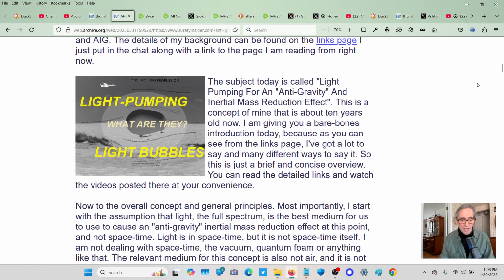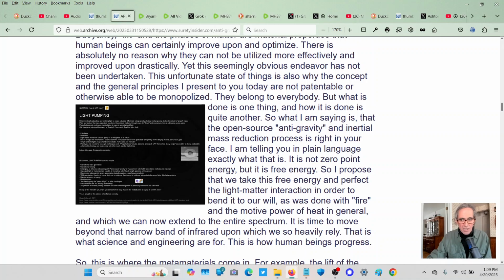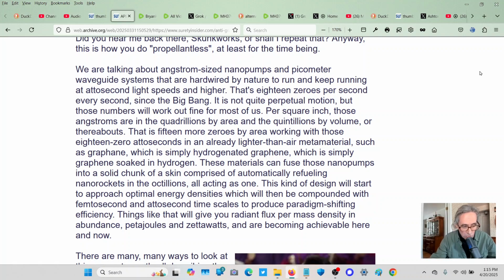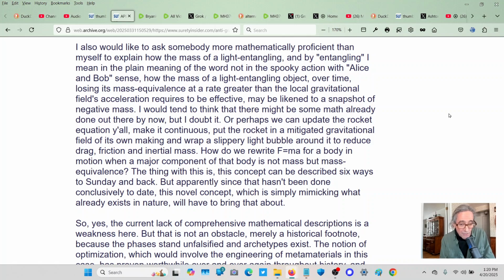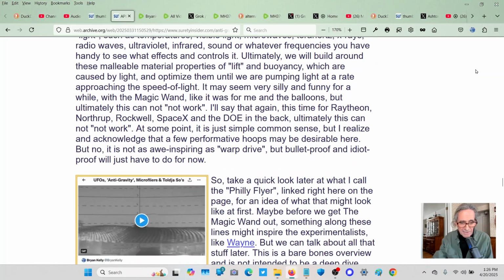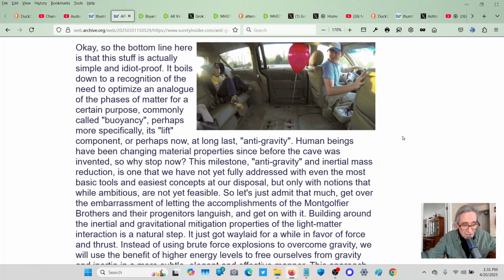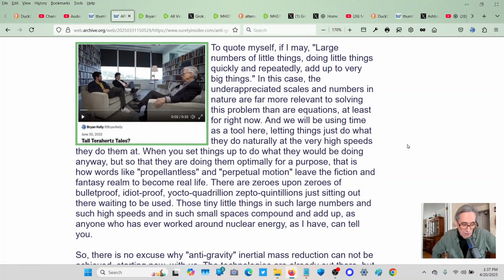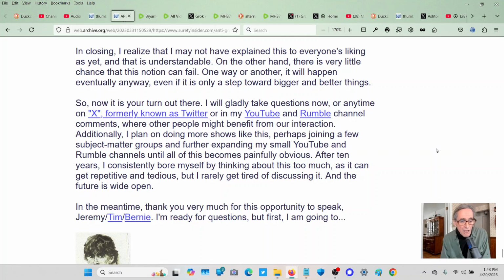The Golden Age Of Space - Light-Matter Interaction In A Gravitational Field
An invitation to a future of "Light Pumping For An 'Anti-Gravity' & Inertial Mass Reduction Effect", the free energy* solution just waiting to happen.

"Light" can be used for more than just solar power.  This video presents novel ideas about what some of other uses are.

The phi over ro, "Φ/ρ", on the thumbnail symbolizes "radiant flux per mass density", the path to "anti-gravity" and interstellar travel.  It can also be described as "energy density plus time". Two simple phrases that capture the broad concept.

It's somewhat bombastic at times, but the substance of what is said is undoubtedly thought-provoking. The text is linked below.

The speech was originally written for APEC, the Alternative Propulsion Engineering Conference, and has been continually updated. Some of you have heard this before.

Ultimately, it will be accompanied by graphics to make it more visually appealing.  Then it will be stripped down to its essence, in the manner of a brief talk or startup pitch.

As it is, this is more of a video to listen to, rather than watch.

I should also add that *the phrase "free energy" is used here in the popular sense.  It is not meant to be taken literally. Work and effort are obviously involved, but ultimately a far more efficient world is within reach.

READ IT AT:

"Light Pumping For An "Anti-Gravity" & Inertial Mass Reduction Effect"

BRYAN KELLY LINKS & LINKS TO MORE LINKS